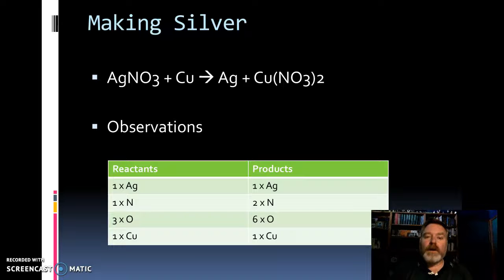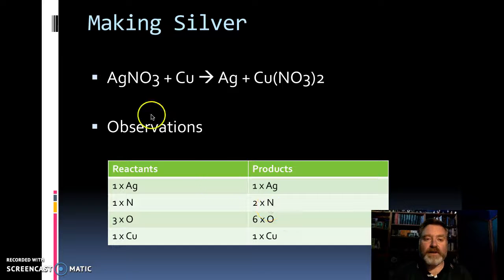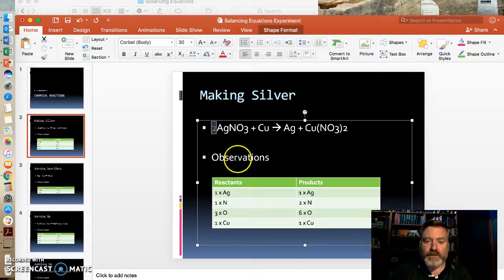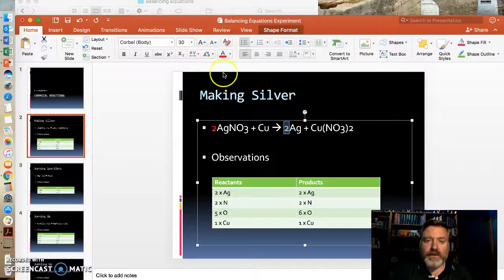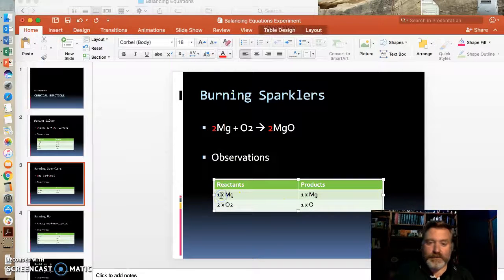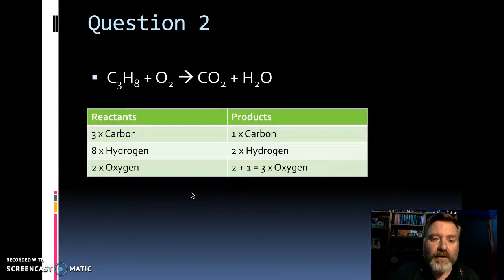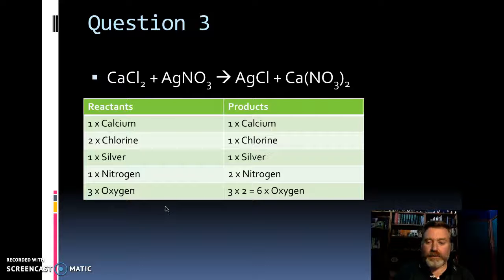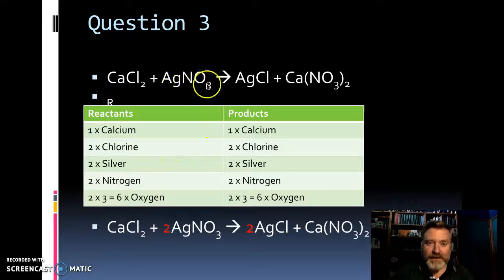Balancing Equations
This is to assist my students when they practice balancing chemical equations.